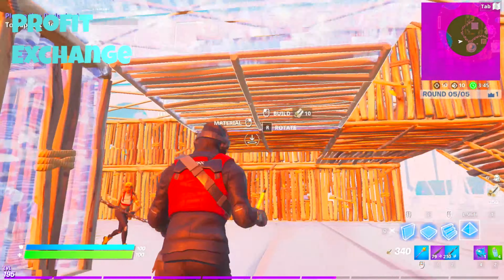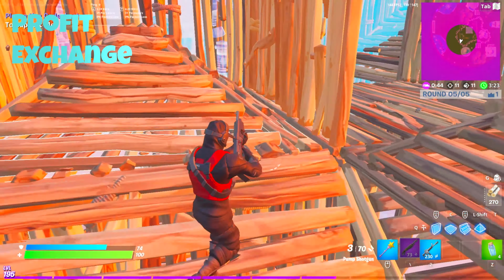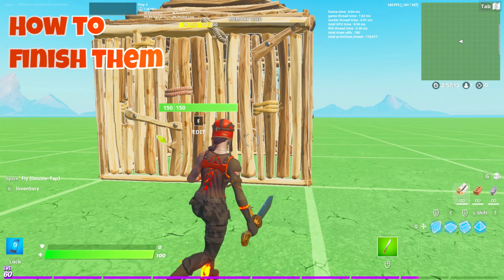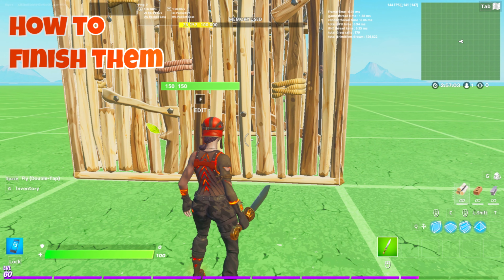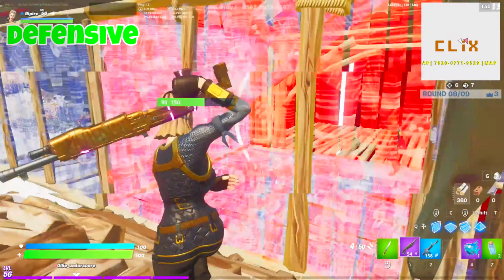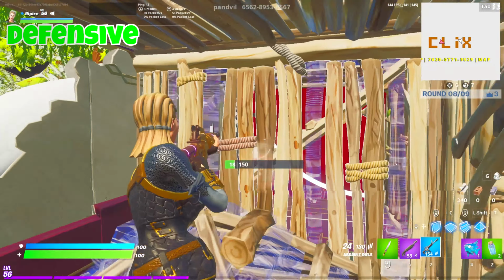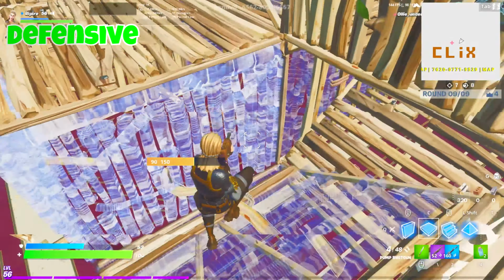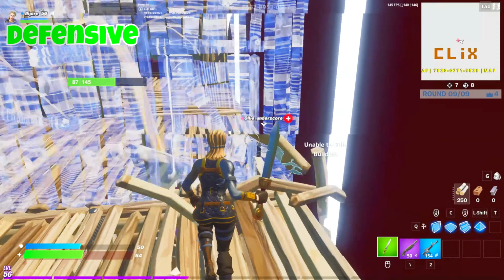How To Become A Pro Box fighter! - Ripire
Welcome to todays educational video, helping you become a box fighting pro in fortnite battle royale!

Remember to use Code: Ripire in the Fortnite Item Shop!
Consider checking out my other socials?